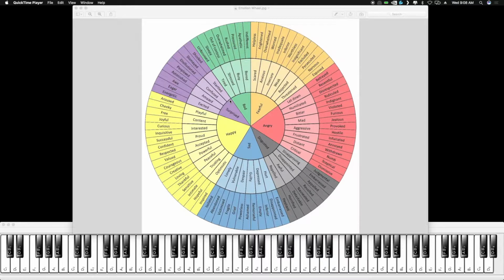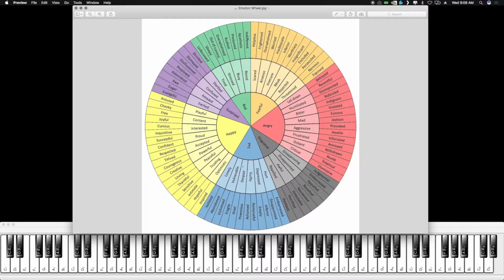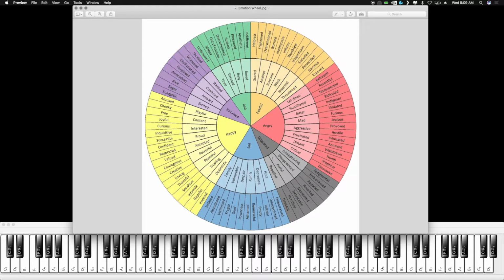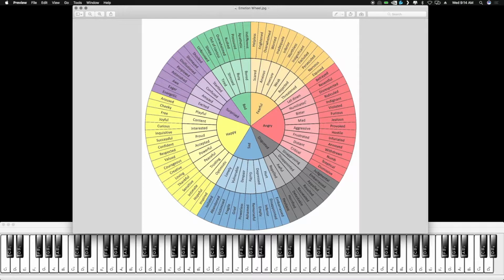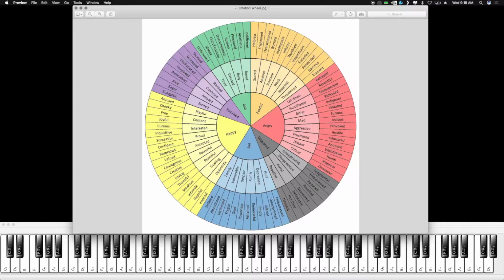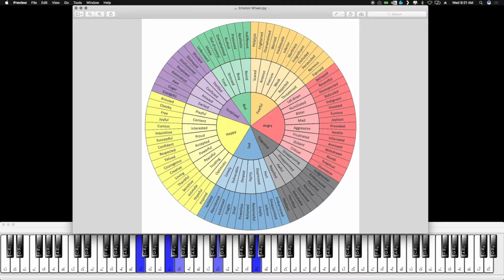Logic Pro X Wheel of Emotion Part 1 General Overview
This is the first episode of the series and is a general overview and intro to scoring different emotion types. if you have questions or comments please let me know down below and I will try to get to them as soon as I can. Thanks everyone and have a great day!